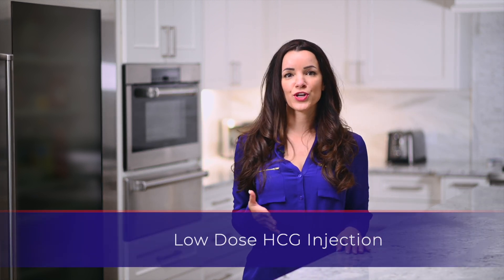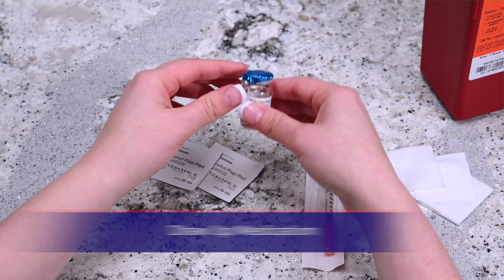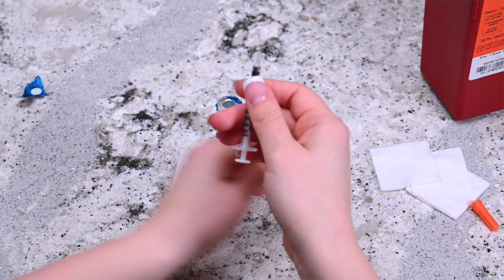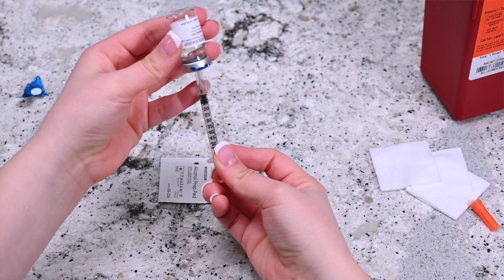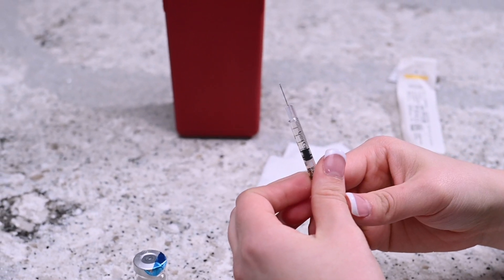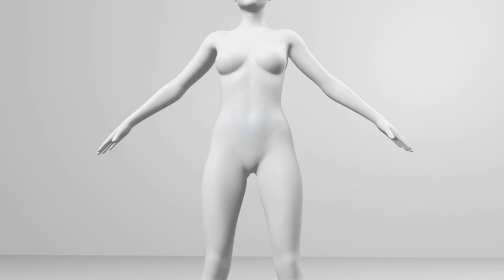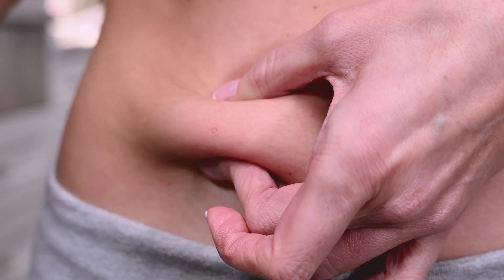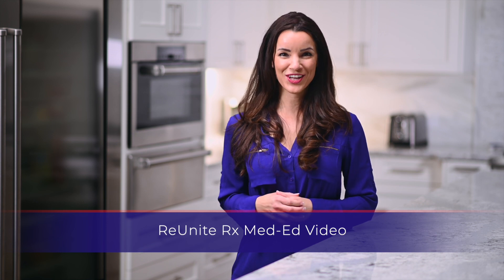Low Dose HCG Injection Med-ed Instructional Video by ReUnite Rx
0:00 Introduction
0:15 Prepare materials
0:36 Draw up medication
1:21 Remove air bubbles
1:35 Prepare injection site
1:57 Inject medication
2:18 Dispose of needle
2:25 ReUnite website link

Low-Dose HCG is diluted human chorionic gonadotropin. This compounded medication is thought to increase pregnancy rates in various types of fertility treatment.